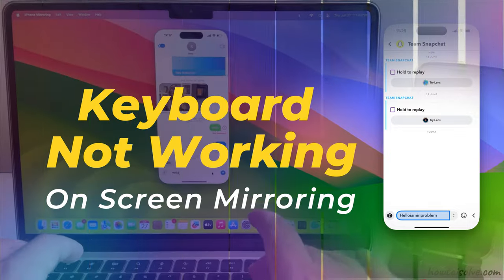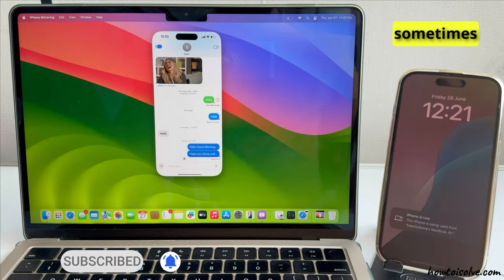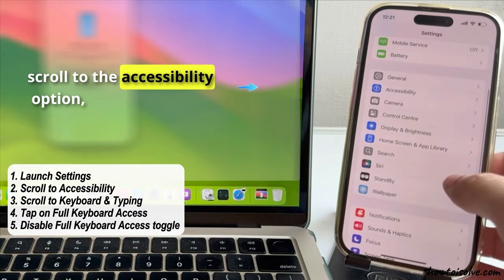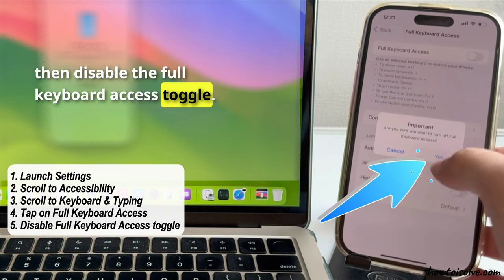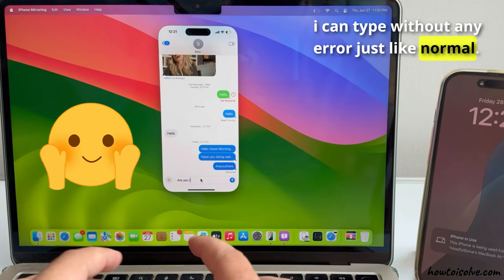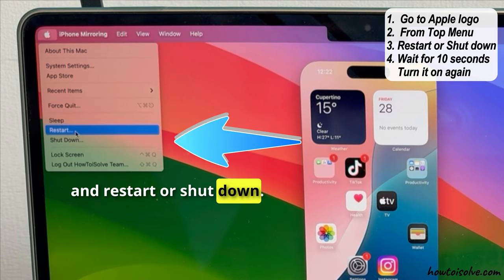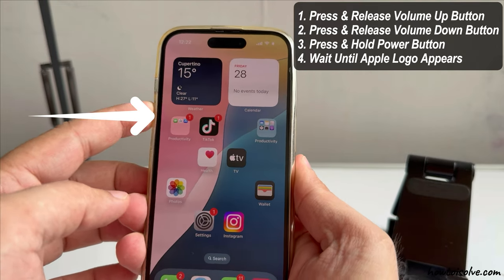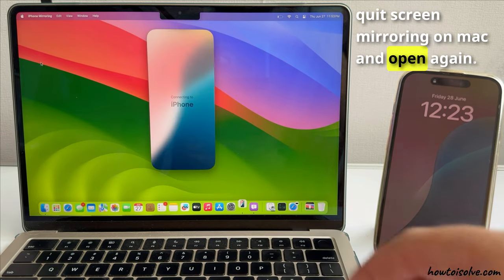iOS 18: Keyboard Not Working On iPhone Mirroring macOS Sequoia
Here's why iPhone mirroring not working with your Mac keyboard, No Space working and some keys on macOS Sequoia and iOS 18 Update. (iPhone 15, iPhone 14, iPhone 13, iPhone 12, iPhone 11).

iPhone mirroring Not Working:-

Timestamp:-
00:00 intro
00:22 Fix 1
00:59 Fix 2
02:01 Outro

Code: XAIGHAG2DF1ALCJO
XX XX